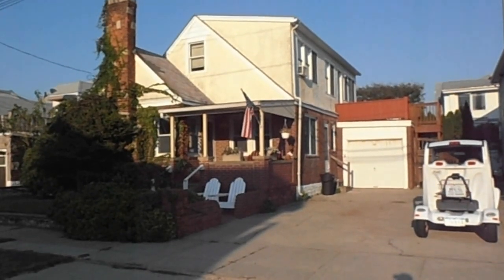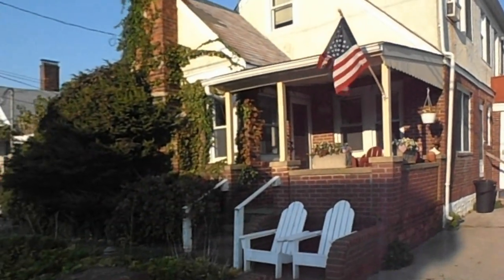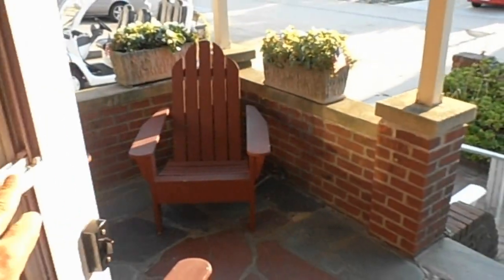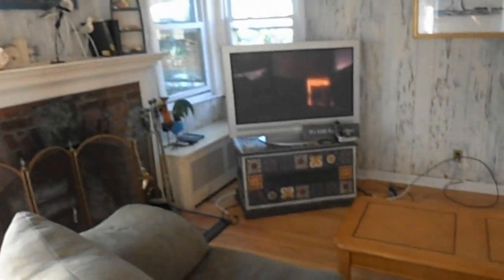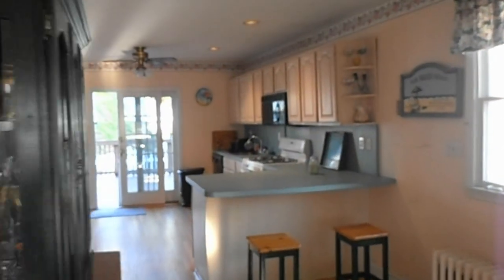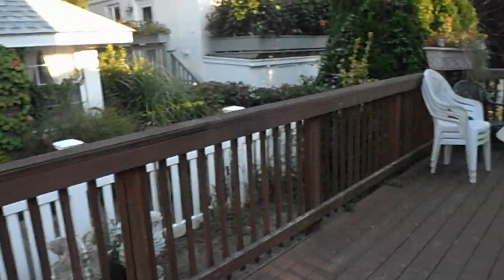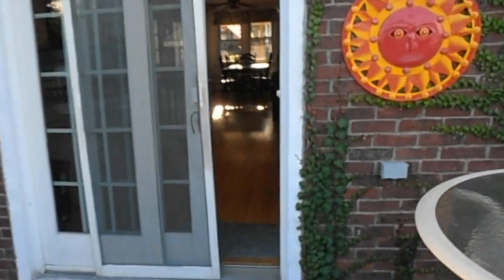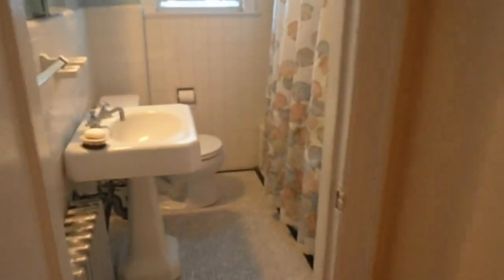Point Lookout, NY *Ocean View Beach Home Rental *Hug Real Estate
Point Lookout, NY *Ocean View Beach Home Rental, 4 Bedrooms, 2 Baths, Living room with Fireplace,Completely Furnished, Sun Decks, 200' to the Beach.